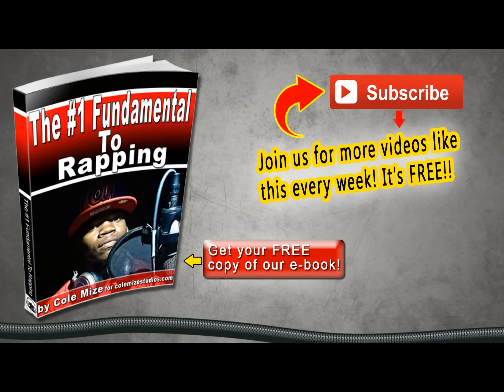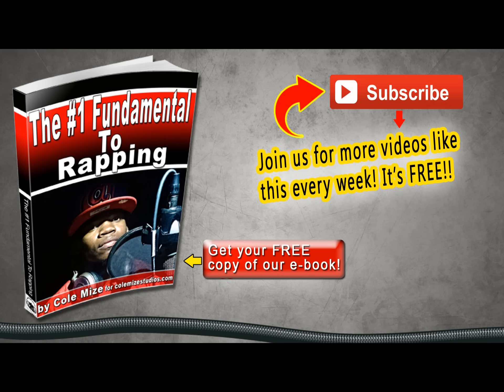Homemade Recording Booths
Homemade Recording Booths - Get a FREE copy of my eBook "The #1 Fundamental To Rapping"

Cole Mize shares straight to the point tips and techniques on how you can be a better rapper now.

During this segment I chat with Zeshawn about homemade recording booths, room acoustics and just general home studio stuff. I thought some of you guys and gals may find it interesting. I hope you enjoy :)